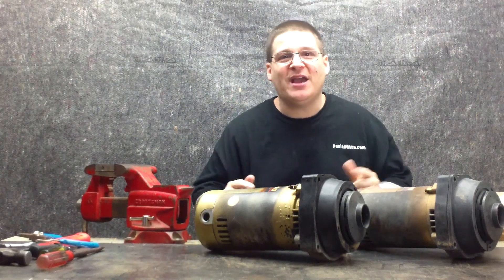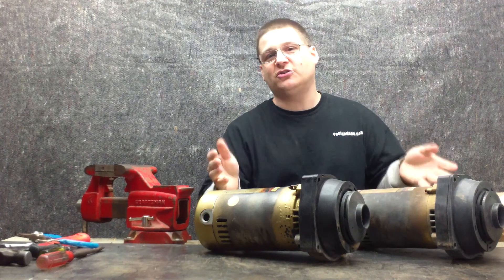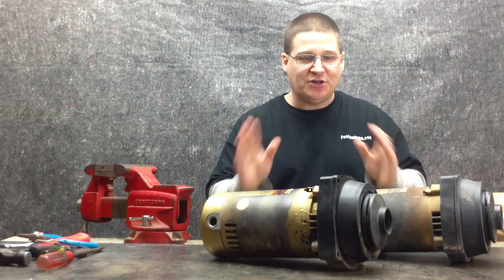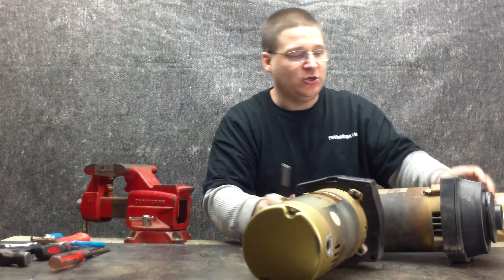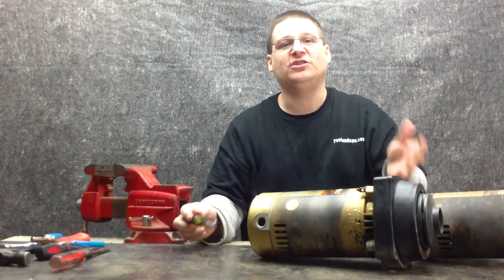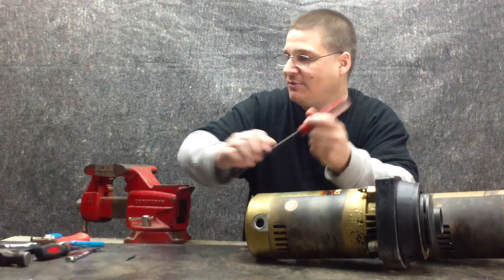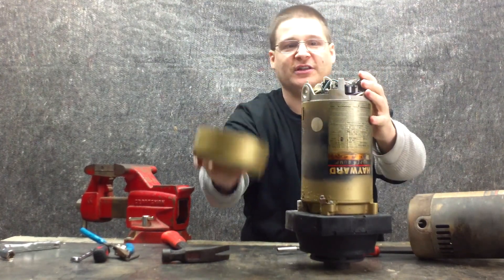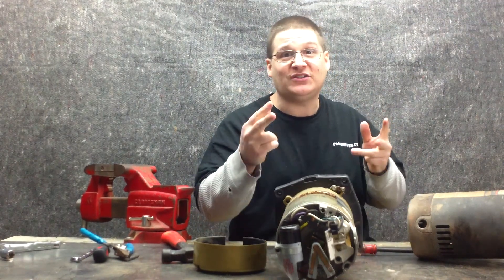Hayward Super Pump Motor Repair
Watch as Joseph shows you how to repair the two Hayward Super Pumps at the same time in this multipart video rebuild series